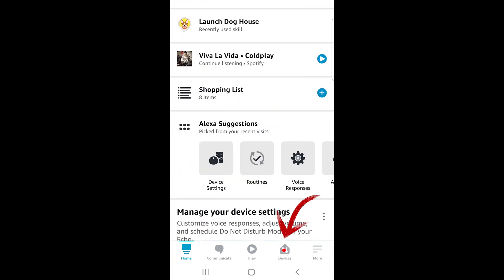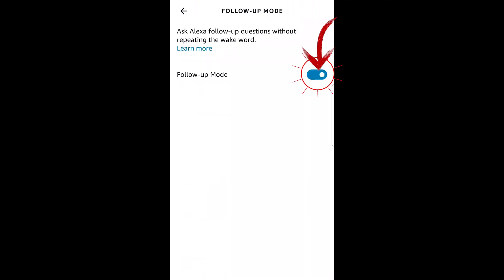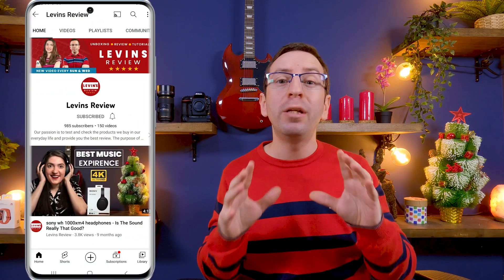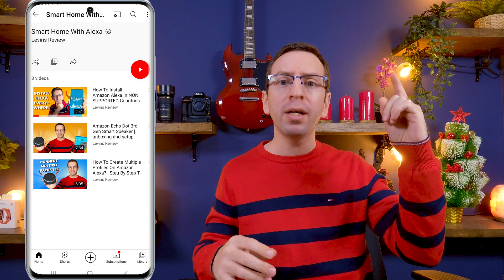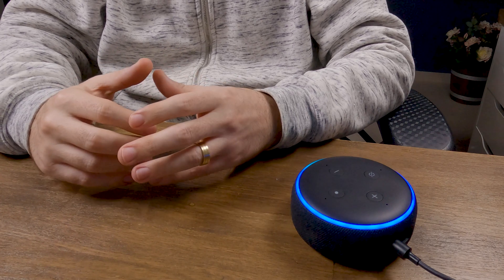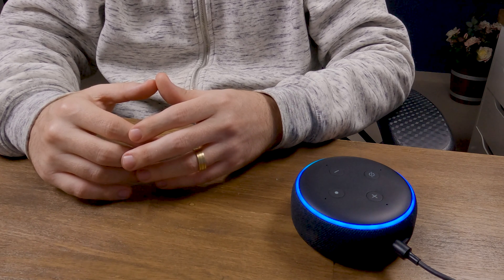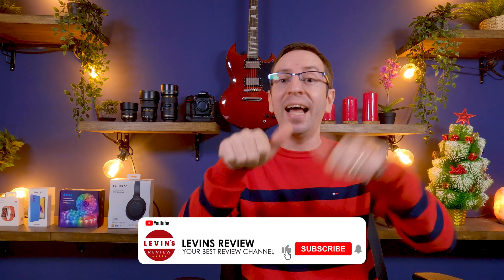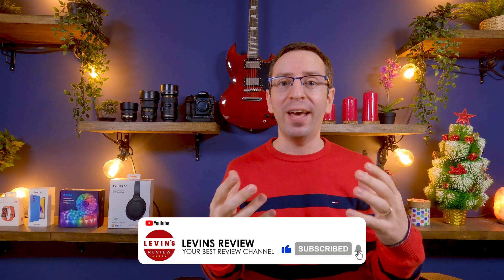How to setup Alexa Follow Up Mode on Echo Dot 3rd and 4th Generation?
In this video, I will explain what is follow up mode and how it's going enhance your experience with Amazon Alexa!
Also, I will demonstrate how to turn on follow-up mode on amazon Alexa and show how it works.
I am part of the Amazon associates program and eBay Partner Network,